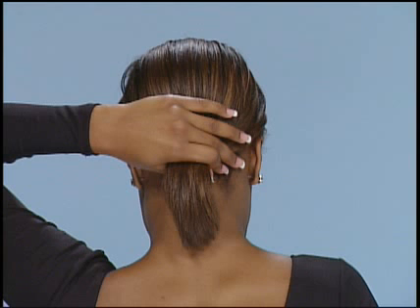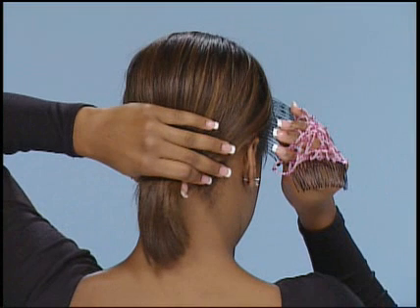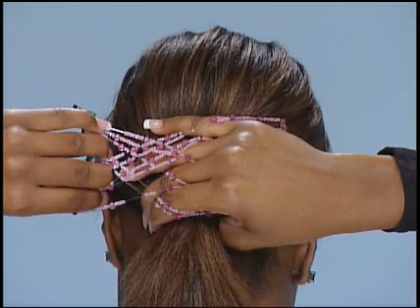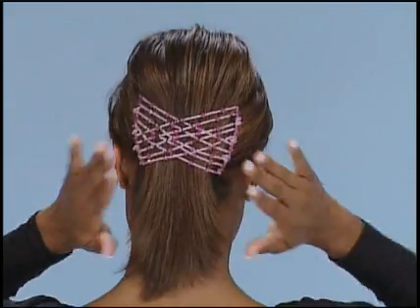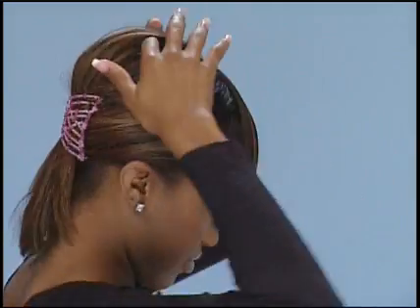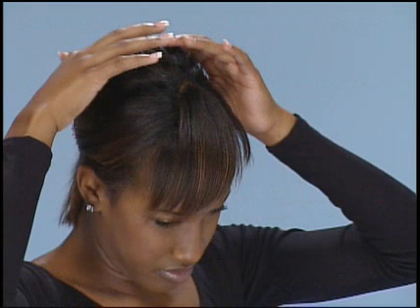Basic Pull Back Short Thin Hair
to purchase your HairZing today!